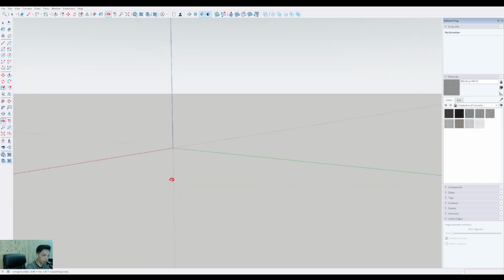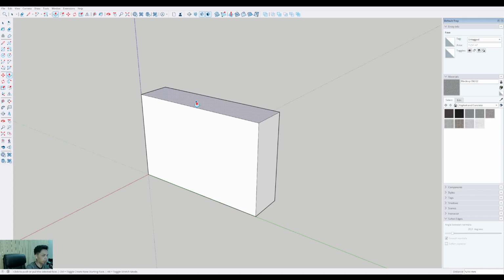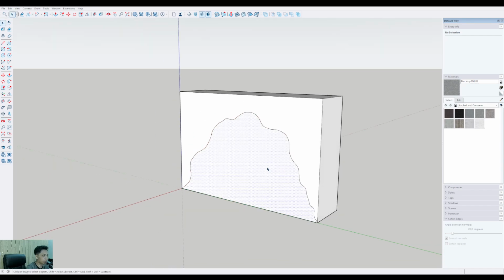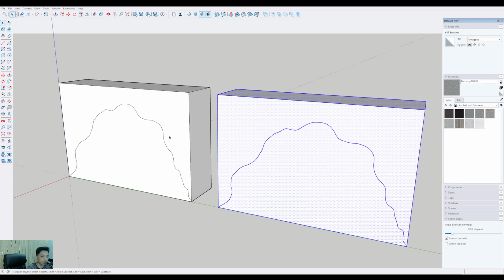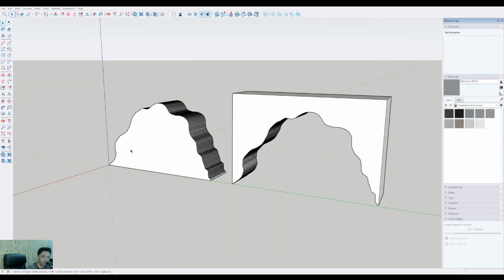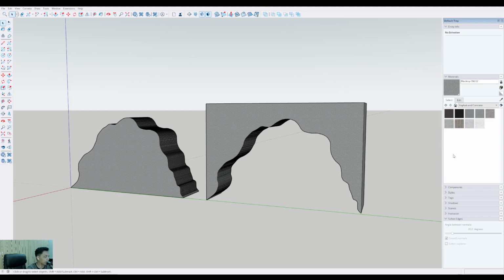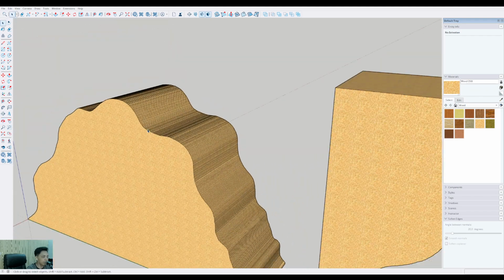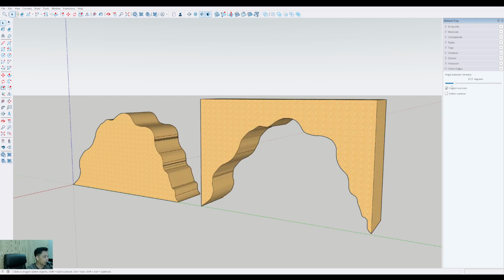TUTORIAL MAKE ABSTRACT 3D MODEL IN SKETCHUP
Sketchup tutorial on how to easily create abstract objects using the default tools in Sketchup

sketchup tutorial
sketchup tutorial for beginners
sketchup tutorials
sketchup for beginners
sketchup lessons
sketchup modeling
sketchup 2017
sketchup free
sketchup 2020
sketchup 2021
sketchup interior design
sketchup pro